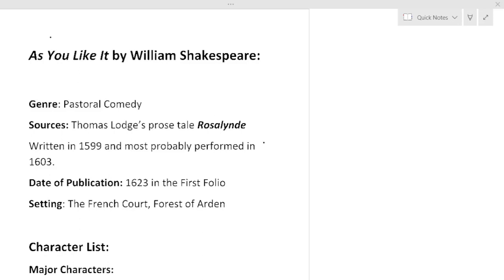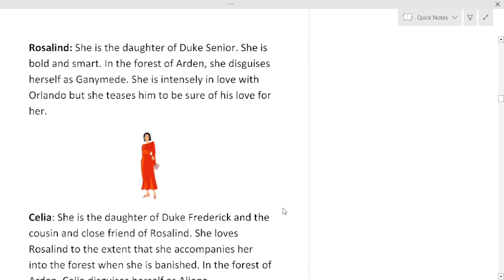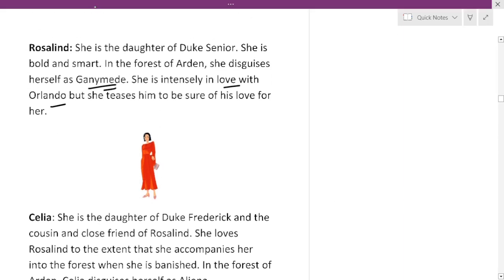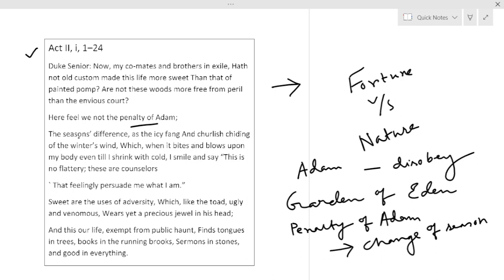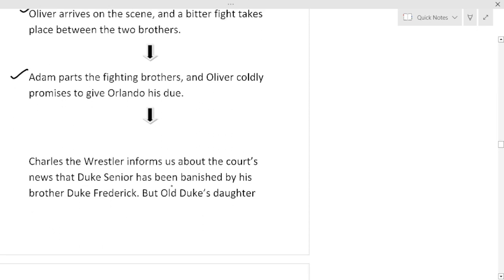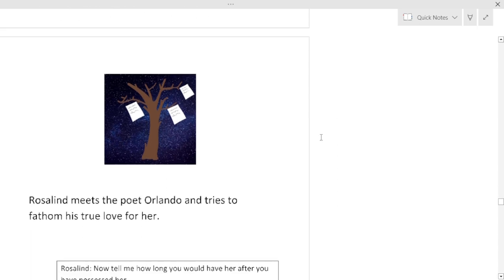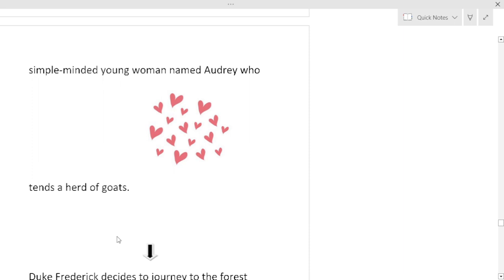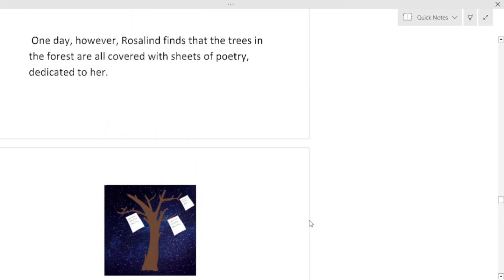As You Like It by William Shakespeare, English Literature, Elizabethan Literature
English Literature:
 English Literature is a vast sea that demands a cohesive and comprehensive study plan following the syllabus and at the same time crossing the bar of the syllabus. To get acquainted with English Literature we have to be acquainted with the chronological evolution and historical as well as literary development of the English language in Britain and all over the World. In this channel, we will discuss, analyse, interpret and study all the important aspects of English Literature.